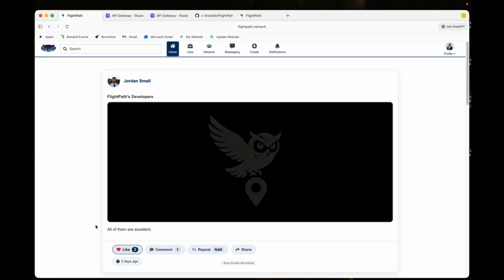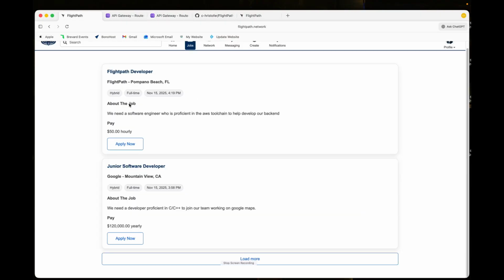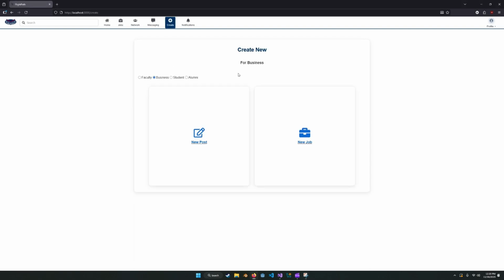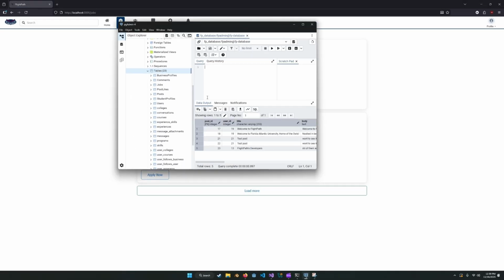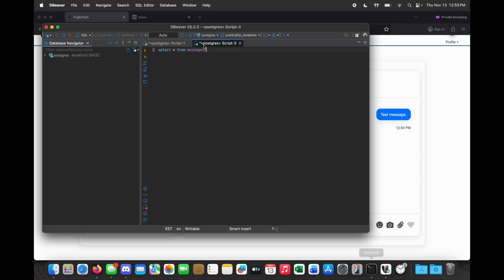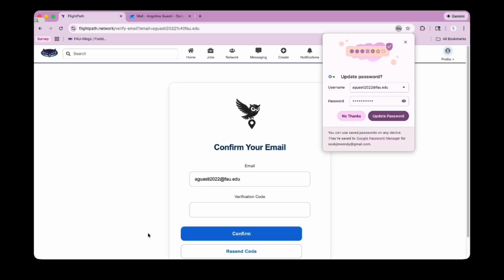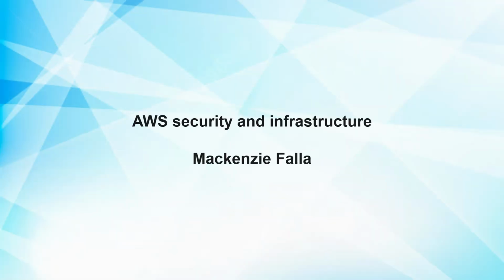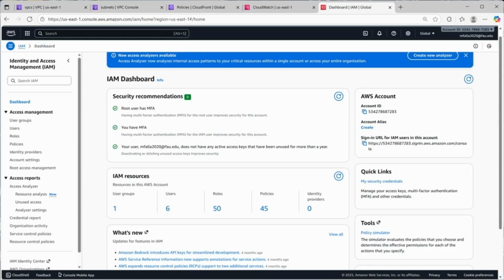Flightpath Prototype Demonstration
FlightPath is a networking platform for students at FAU, designed to help them grow and build connections with people inside and outside of their university. This is an internal platform for FAU, using AWS for backend, security, and hosting services.